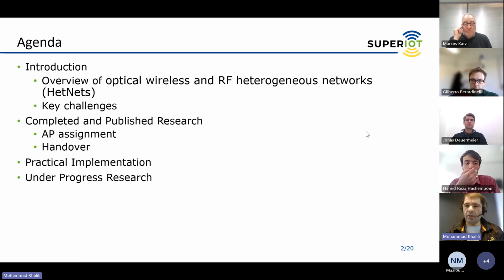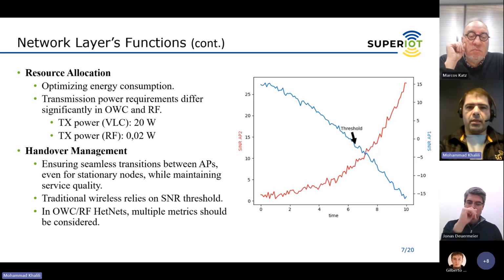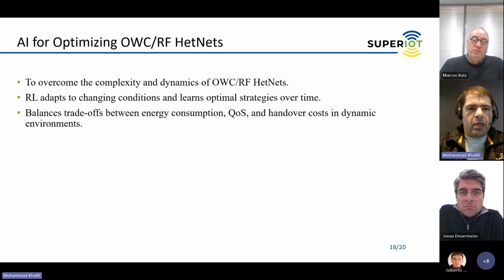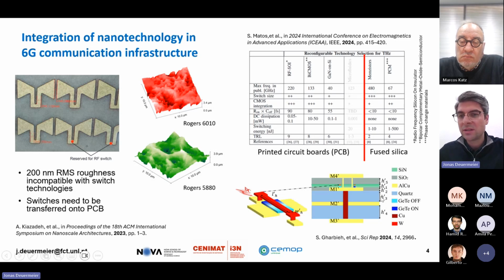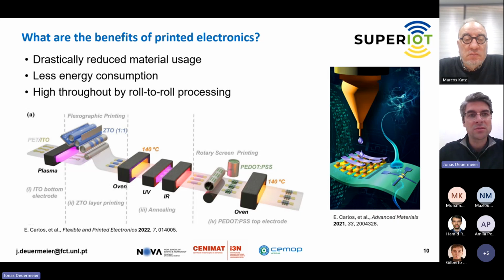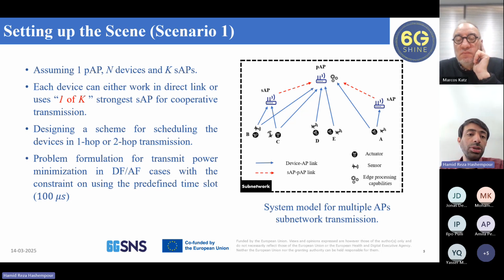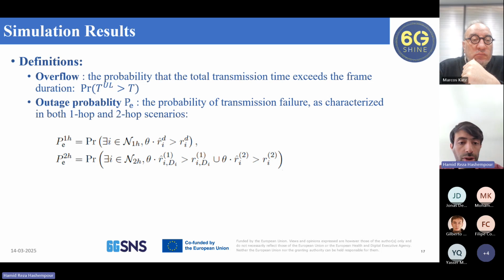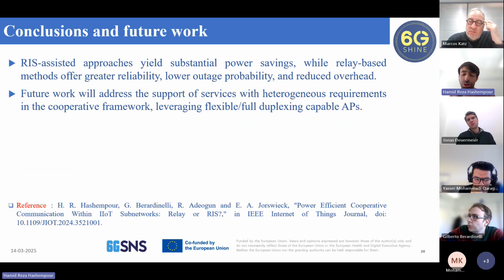Second joint 6G SHINE TERRAMETA SUPERIOT webinar on 6G sustainable radio design 14/03/2025